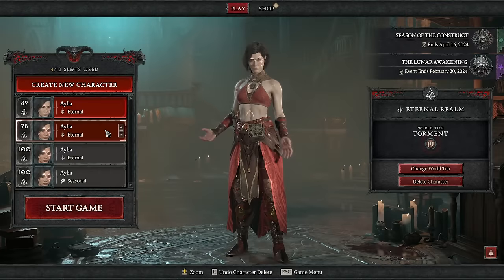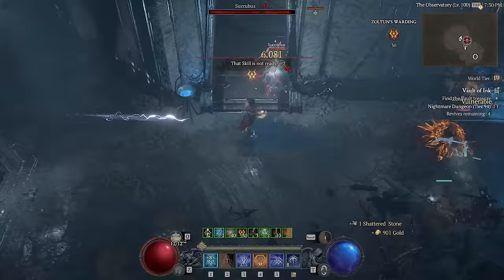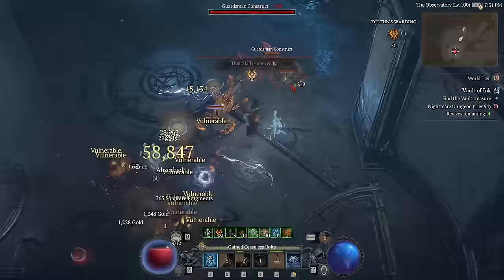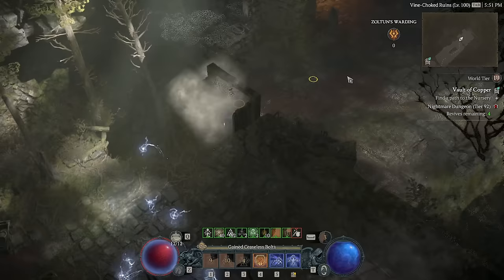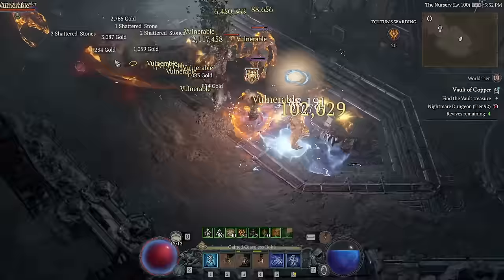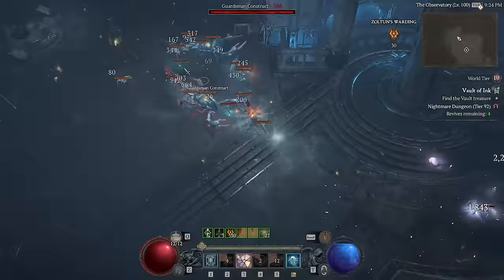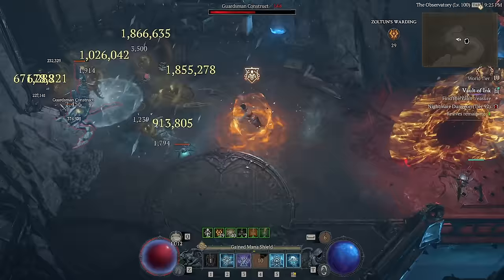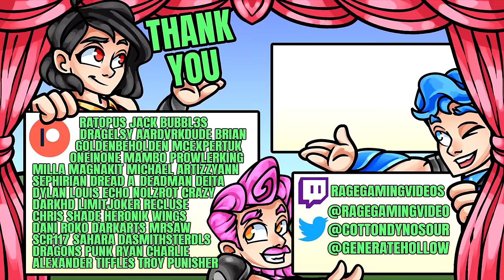Diablo 4 - The ULTIMATE Top 5 Best Season 3 Sorcerer Builds! (Gauntlet Best Build Guide)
Season 3 Sorcerer is POWERFUL & these are our 5 best builds! Enjoy!

Monster Hunter Rise Sunbreak gameplay is here but for now we look at new Diablo 4 and the Diablo 4 gameplay specifically the best Diablo 4 guide walkthrough breakdown tips tricks explained with Diablo 4 best class Diablo 4 Sorceress Barbarian Necromancer Druid Rogue build guide all abilities spells skills playstyle Diablo 4 most powerful class Diablo 4 best build skills abilities Diablo 4 best leveling build all classes highest damage Diablo 4 Sorcerer guide best build all abilities Sorcerer new legendary aspects unique gear effects Barbarian 4 full game Season 3 Season of the Construct best class Diablo 4 Sorcerer endgame build Diablo 4 Level 1-50 1 to 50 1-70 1 to 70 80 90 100 leveling Nightmare Torment WT3 WT4 build Diablo 4 Sorcerer ball lightning fireball meteor Build Diablo 4 best Capstone build Dungeon Diablo 4 Sorcerer Patch 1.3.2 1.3 Season 3 Season of the Construct Sorcerer Build Diablo 4 Sorcerer seneschal best governing tuning runes endgame end game best build tempest adrenaline Diablo 4 Sorcerer Starfall Coronet unique Sorcerer x'fals xfal unique Diablo 4 sorcerer pure lucky hit 0 cooldown cd crit meteor fireball ice spikes blizzard arc lash charged bolts ball lightning build!